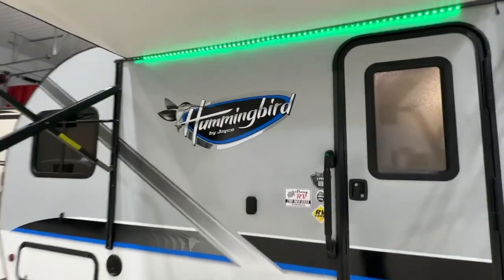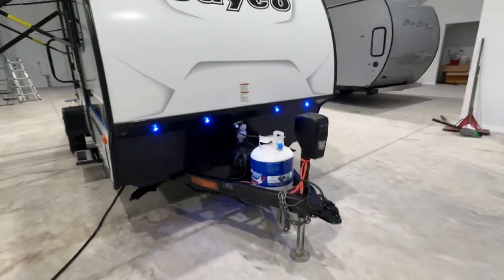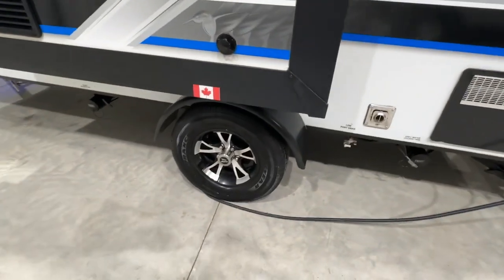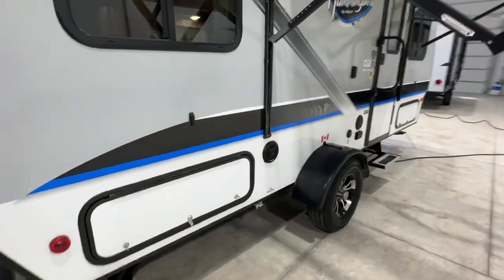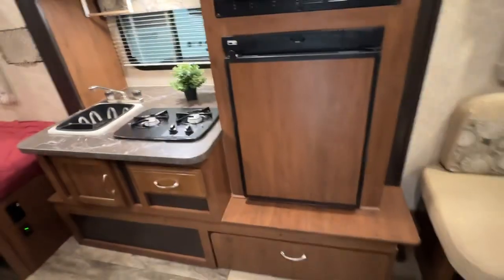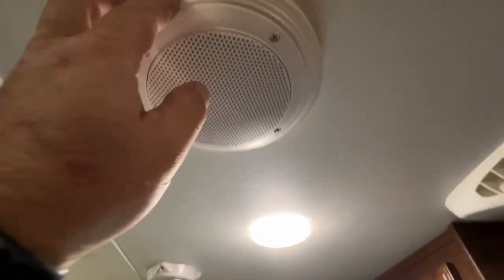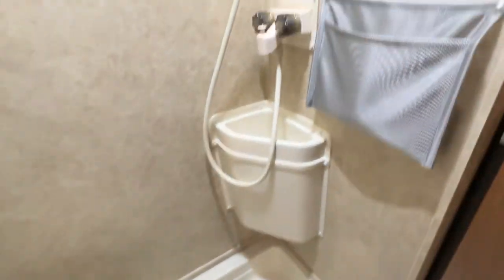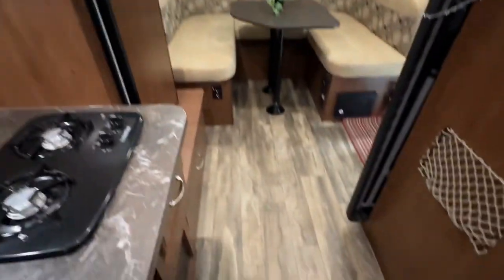Jayco Hummingbird 17FD